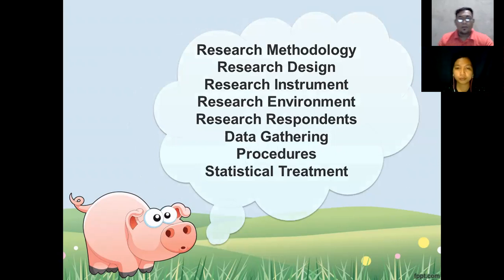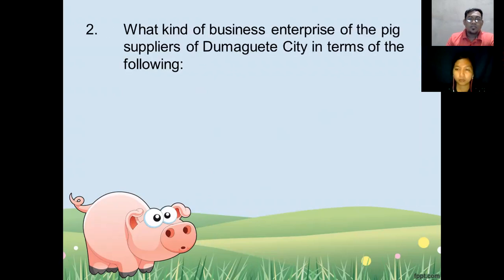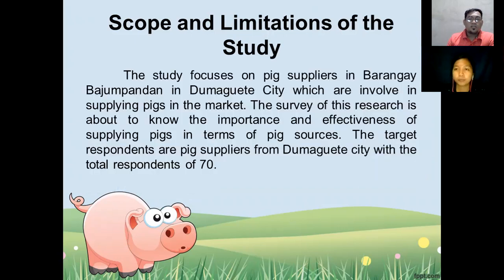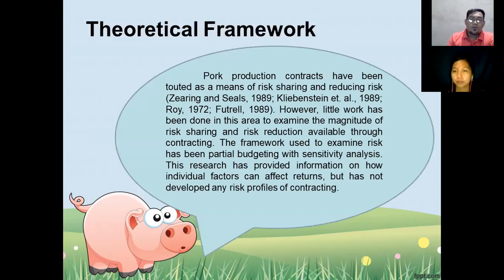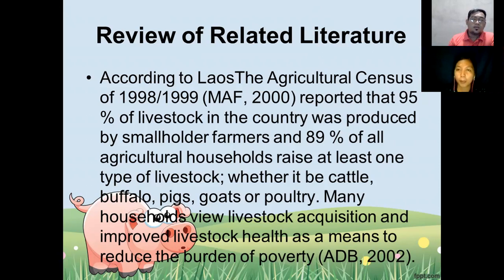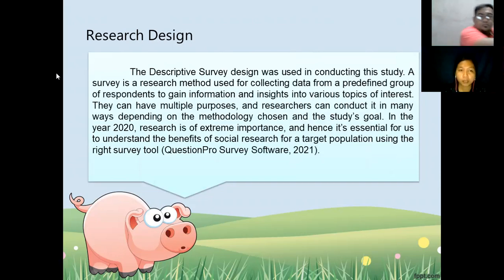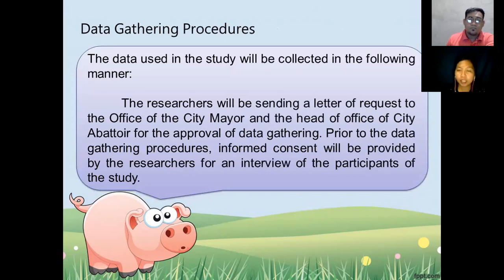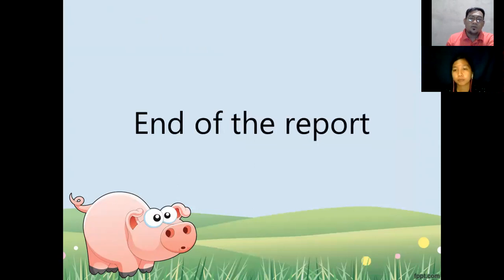Res 602 PROPOSAL VIDEO PRESENTATION